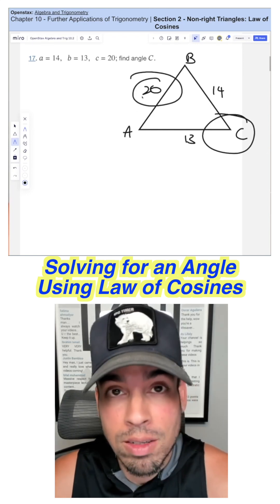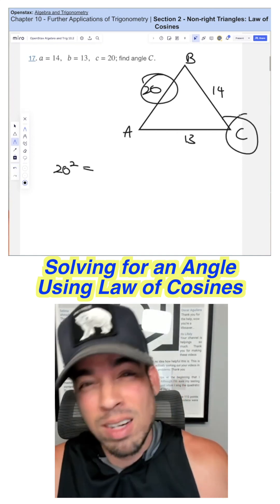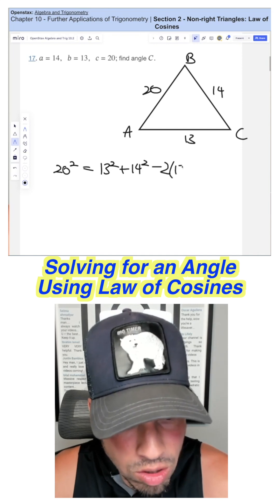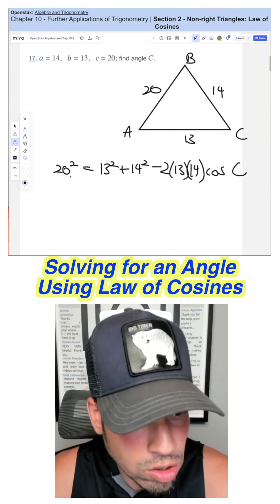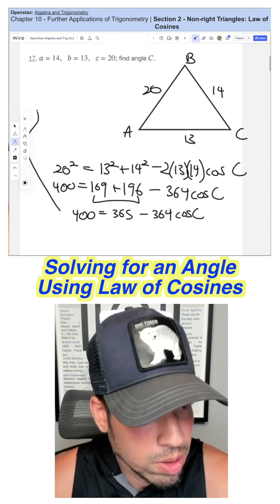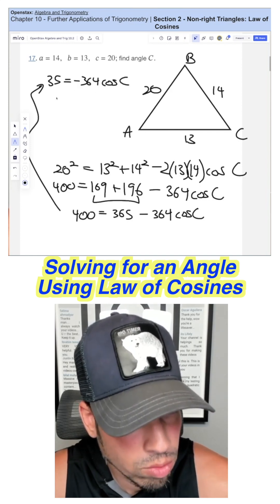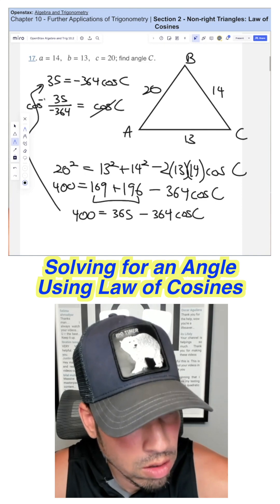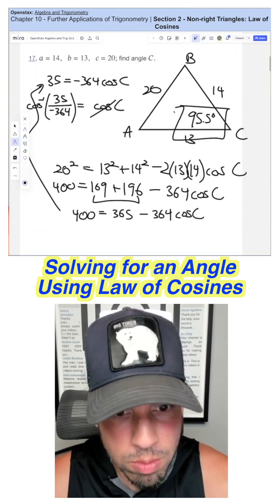Solving for an Angle Using Law of Cosines